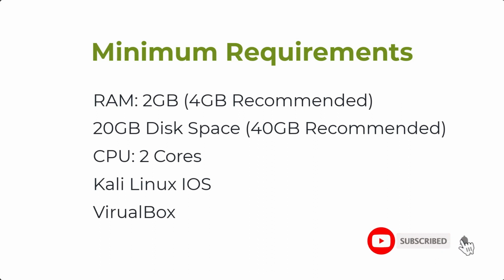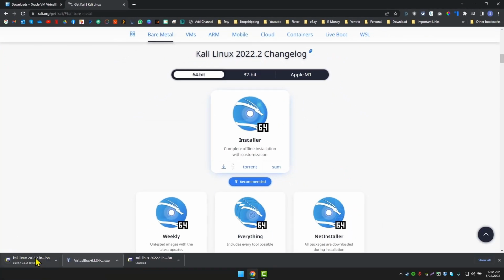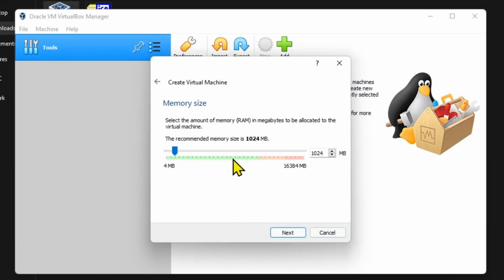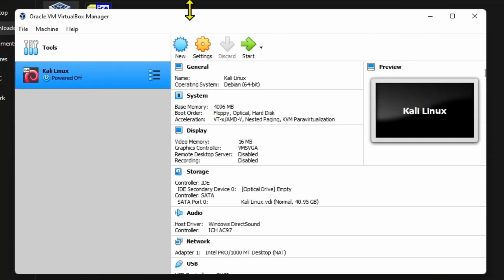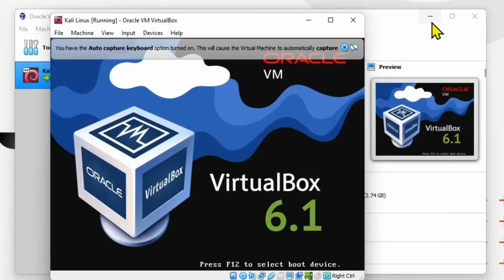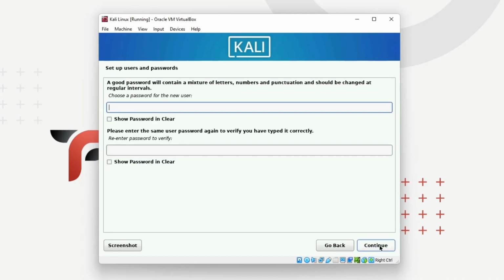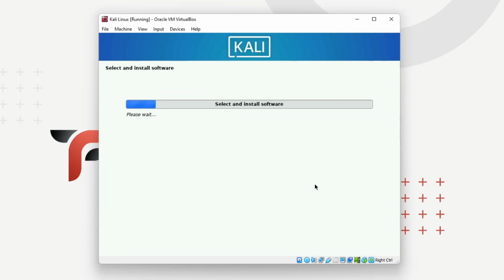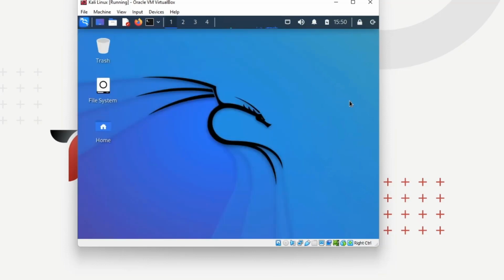Kali Linux 2022 - How To Install Kali Linux in VirtualBox (2022) | Kali Linux 2022.2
If you guys want to know how to install Kali Linux on a Virtual machine, you came to the right place. In this video, I'm going to show you exactly how to download and install Kali Linux on a Virtual machine. Kali Linux Kali Linux is a Debian-derived Linux distribution designed for digital forensics and penetration testing. Kali Linux is an excellent tool for cyber and network security and comes with a series of useful tools to test your network. By installing in a virtual environment, it allows you to switch back and forth to help easily complete your daily task without the need for multiple PCs.